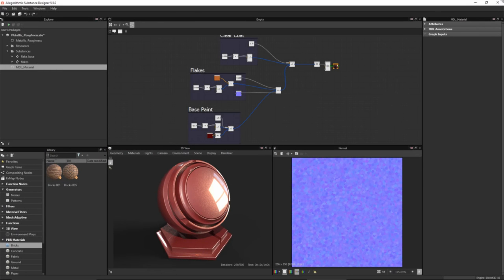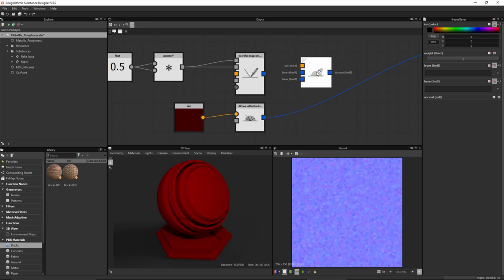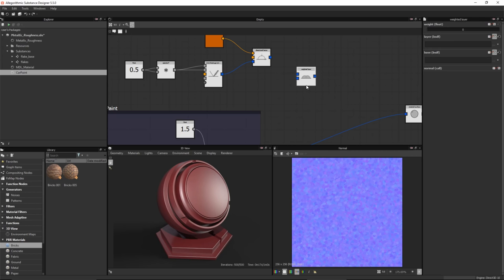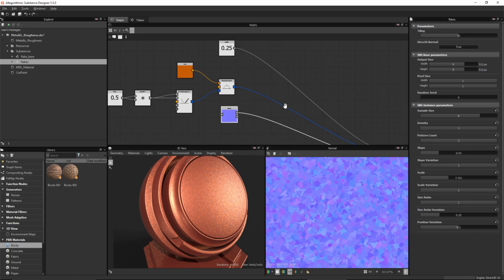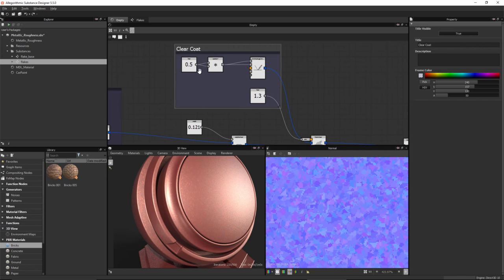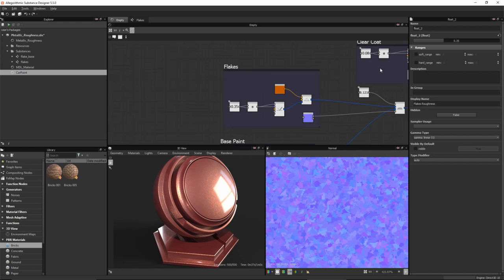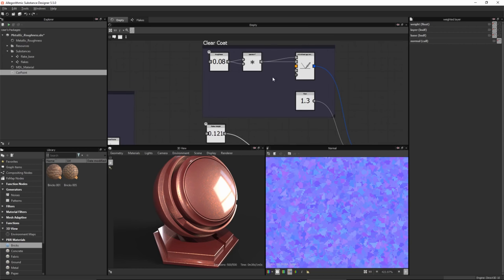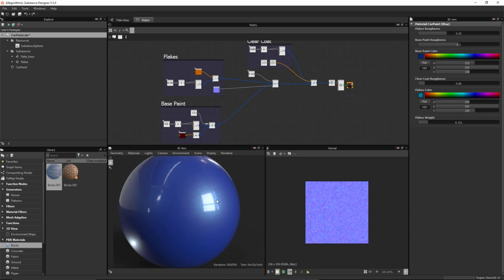Creating a car paint MDL in Substance Designer | Adobe Substance 3D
In this video we will create a car paint MDL in Designer 5.5. This video builds on the ""Basics of creating an MDL in Substance Designer"" video.